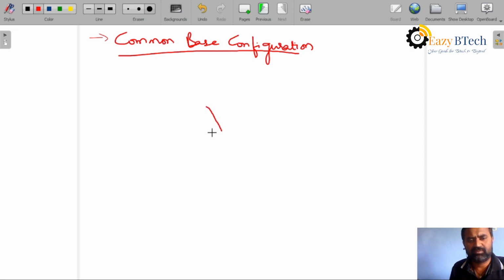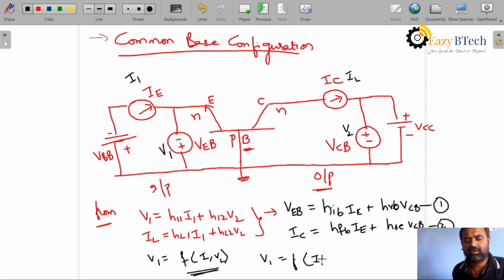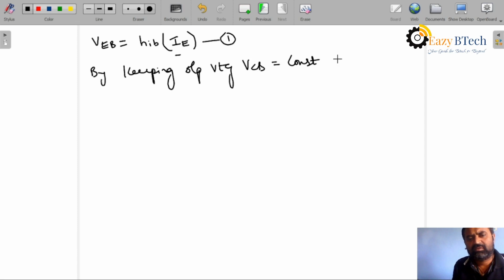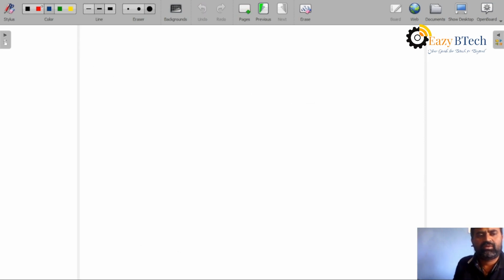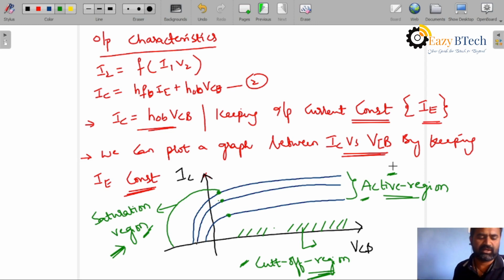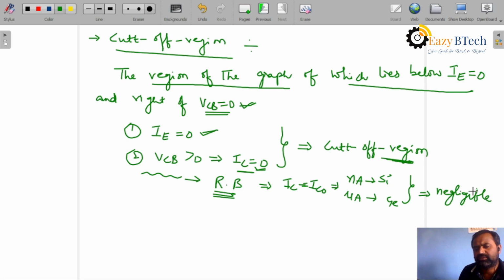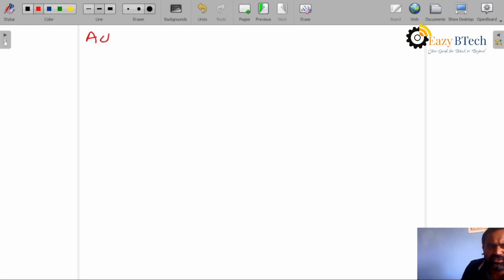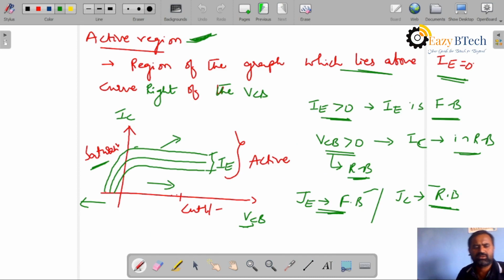BIPOLAR JUNCTION TRANSISTOR || CB CONFIGURATIONS || LECTURE 19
I/P AND O/P CHARACTERISTICS